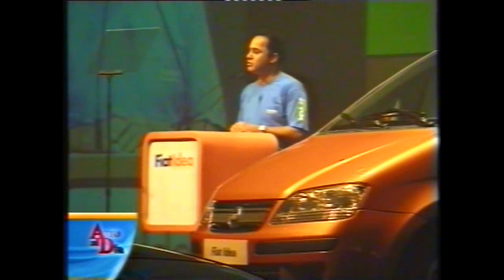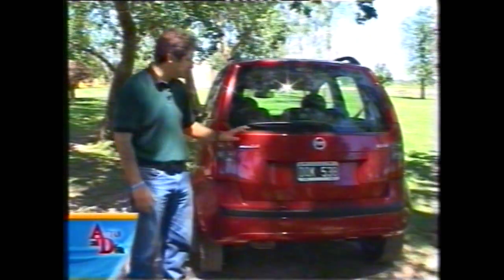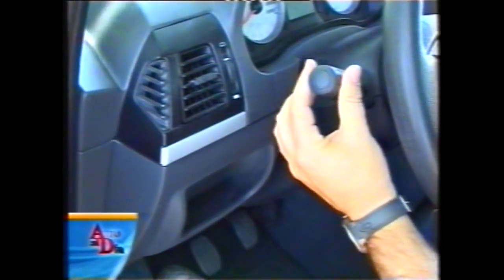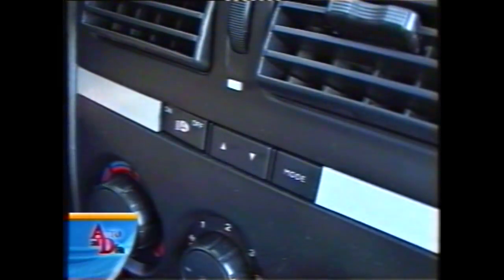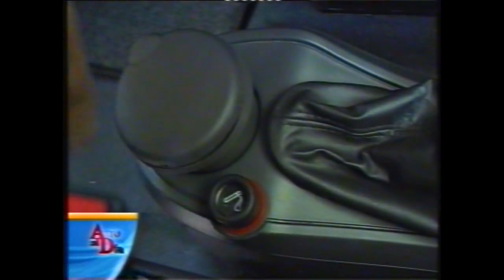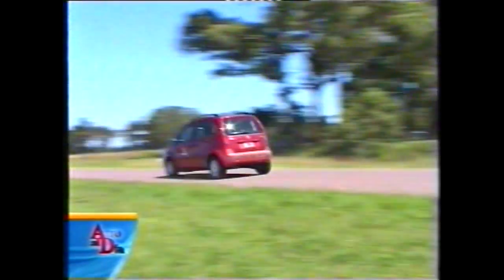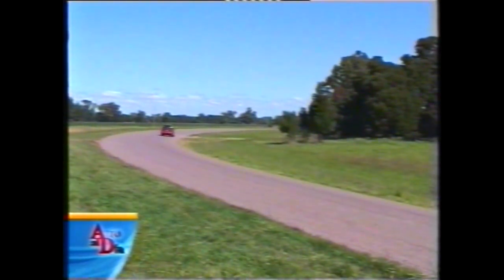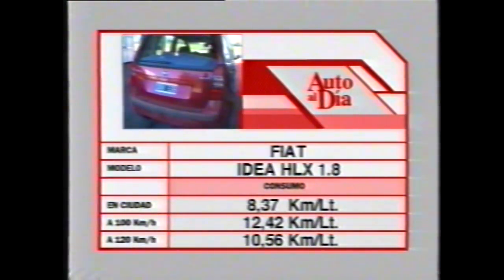FIAT IDEA 1.8 HLX. TEST AUTO AL DÍA (2006)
En diciembre de 2005, el nuevo FIAT Idea llegaba a los concesionarios y en febrero de 2006 lo probamos en nuestro test N°193. Solo se ofrecía con el motor 1.8 de Powertrain, pero ahora con 110cv. Solo había versión HLX en sus inicios desde un Active y los famosos packs como el Emotion o el High Tech que fue el probado, También se ofrecían equipos libres  como pintura metalizada, bolsas de aire laterales y hasta el techo Sky Dome.